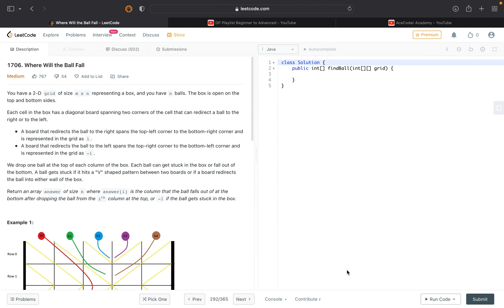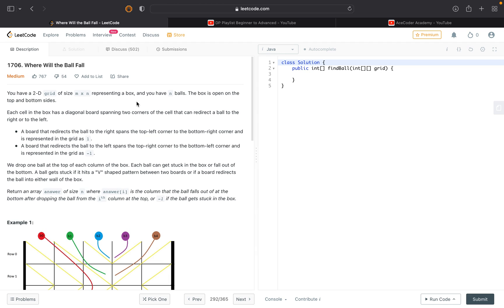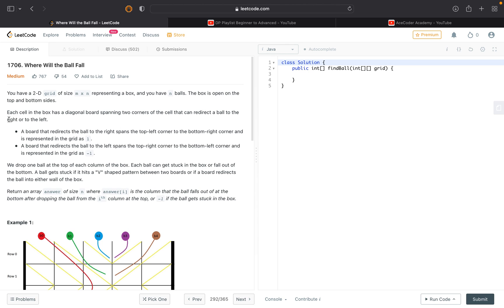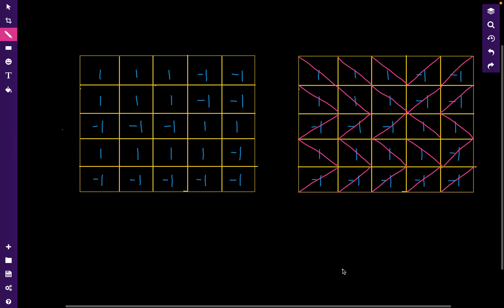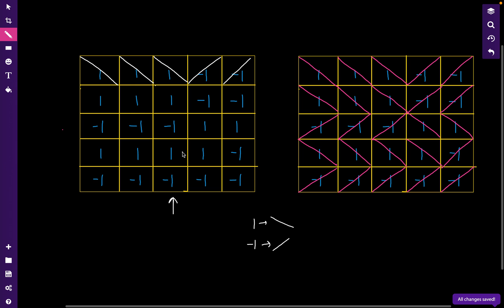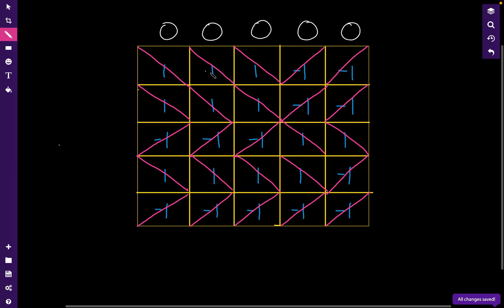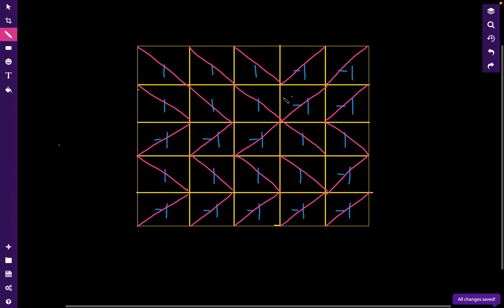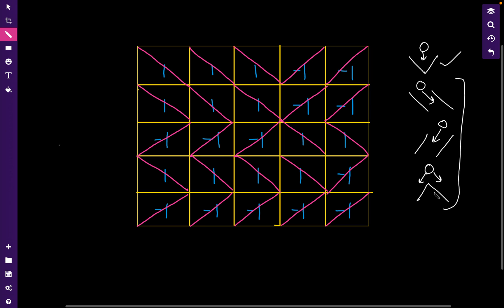20. Where Will the Ball Fall | Dynamic Programming Series | LeetCode Medium 1706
This is the 20th Problem of Dynamic Programming series